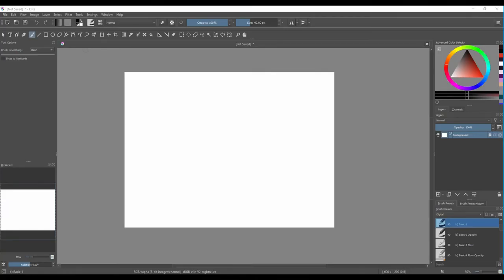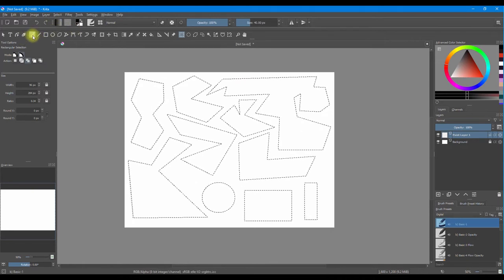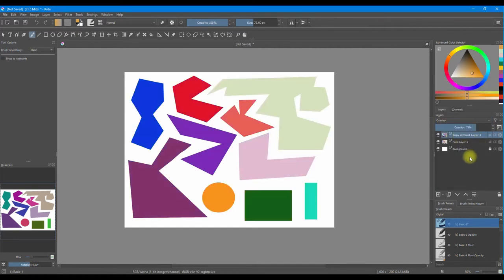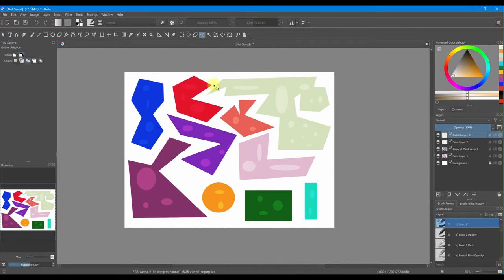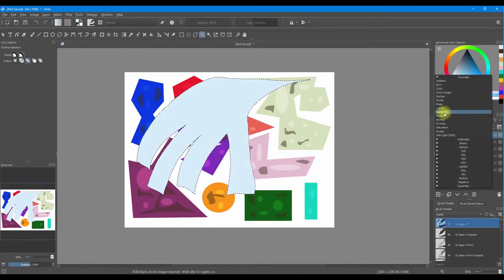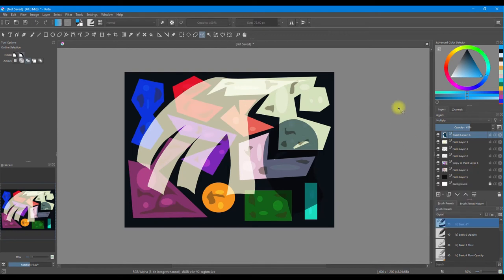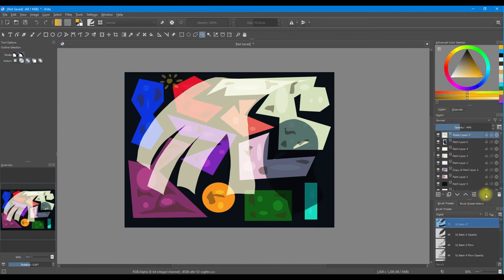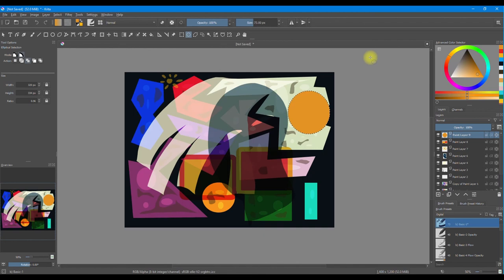LEARNING TO USE KRITA: HOW TO CREATE AN ABSTRACT PAINTING USING THE SELECTION TOOLS AND A BRUSH.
Today is an important day. We are going to put into practice what we have learned so far. Using the selection tools, the shape tools, and a freehand brush, we are going to create an abstract painting! Many of you will say that abstract paintings are ugly… It’s okay. Just bear with me here… The purpose of this tutorial is to show you how to use the tools I showed you throughout my series of tutorials.

In this video, we will create a bunch of new layers, play with different filter settings, move, erase, and change the size of things. It’s going to be a lot of fun. So, make sure to watch the entire video to see all the tips and tricks!

Have a fantastic week and create some great art!!! :-)